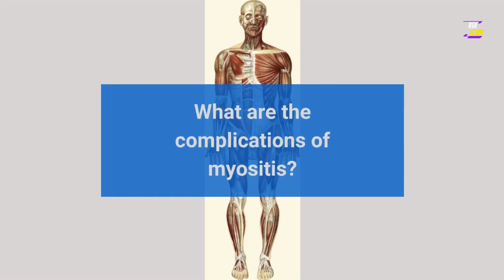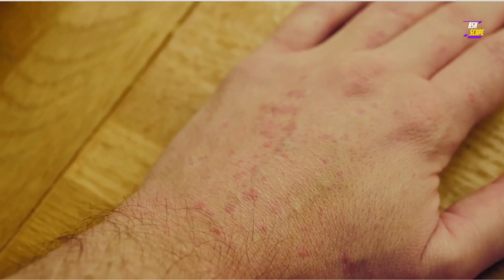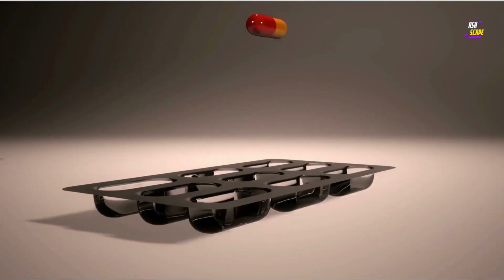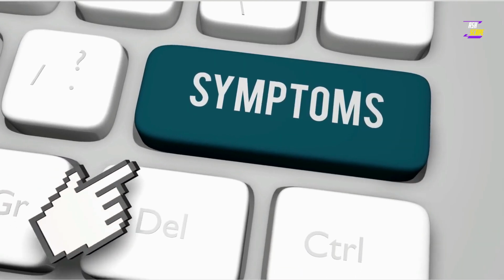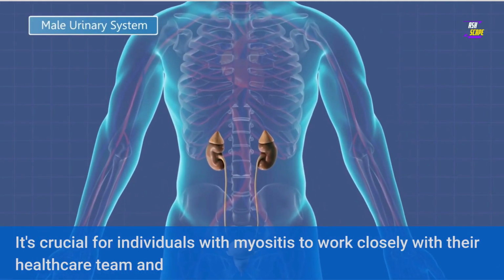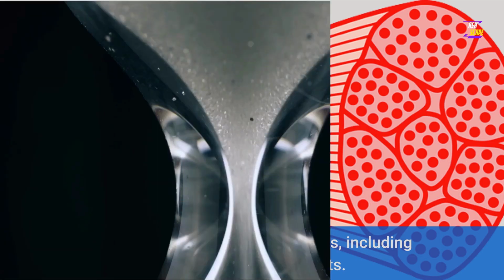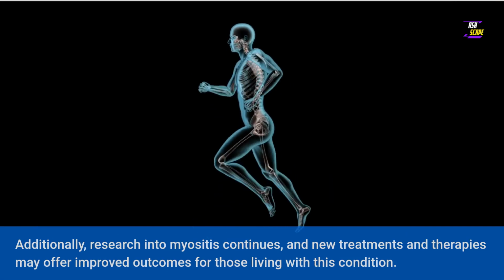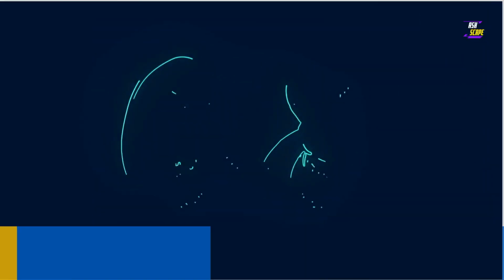Complications of Myositis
What are the complications of myositis?
What is rhabdomyolysis resulting from myositis?
What is the usual duration of myositis?
Can myositis be fatal?